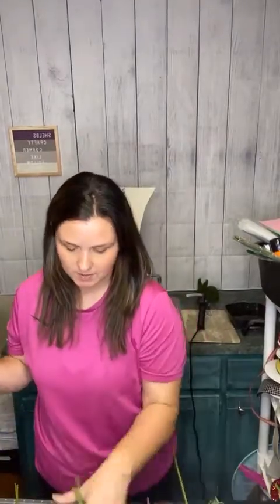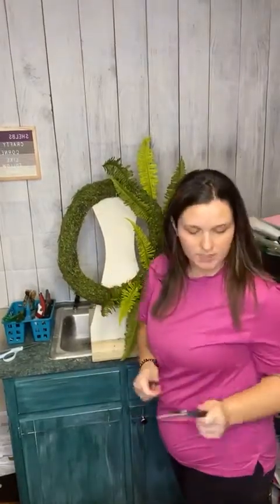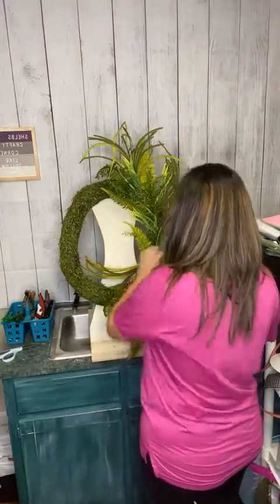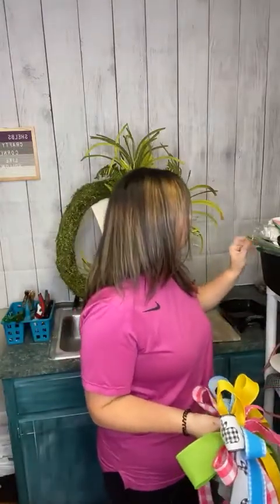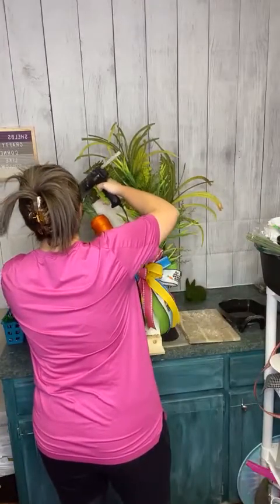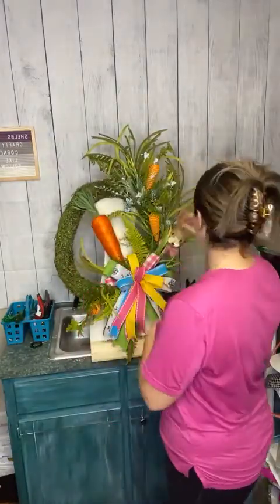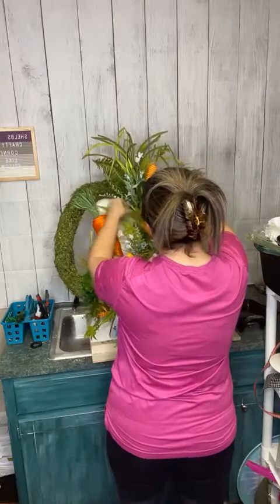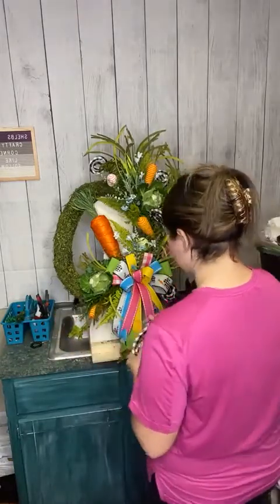Moss Bunny Wreath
Let's make a bunny wreath with these gorgeous moss bases! Follow me for more